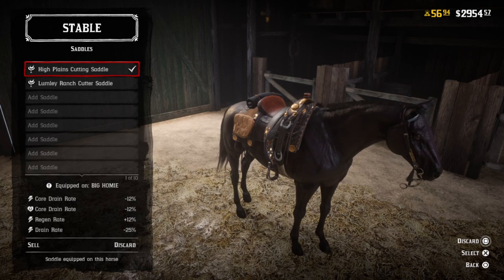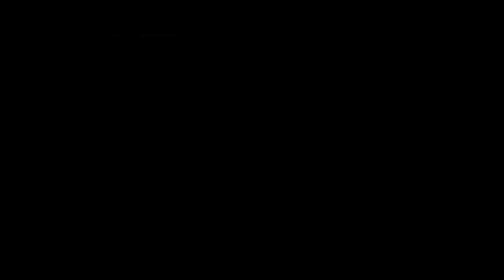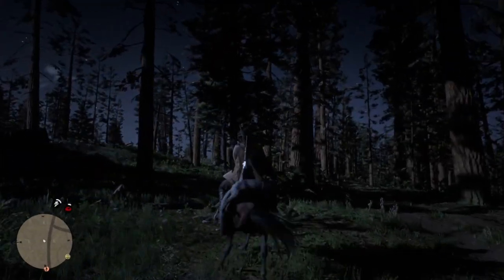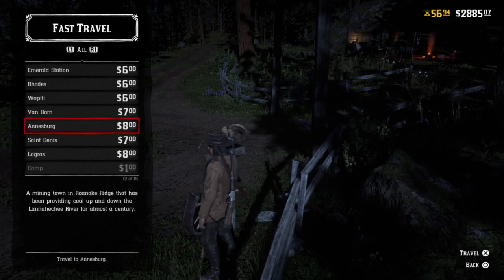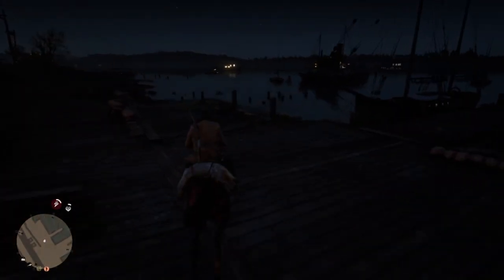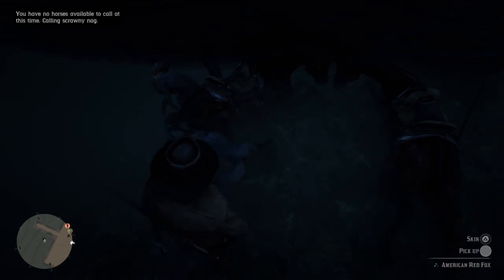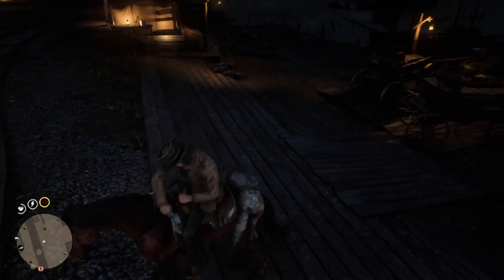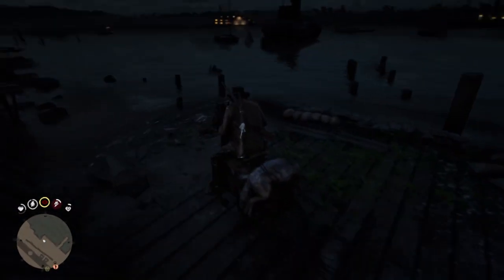*SOLO* RED DEAD ONLINE MONEY GLITCH IN DEPTH! (RED DEAD REDEMPTION 2)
hey thanks for watching my red dead online money glitch tutorial. i enjoy making these videos for you guys i do this for fun. if you guys wanna see more red dead online solo money glitches or gta online solo money glitches go ahead and sub to the channel because you will see more.